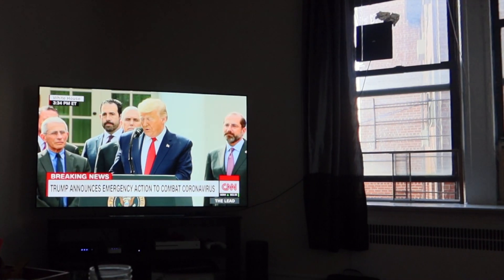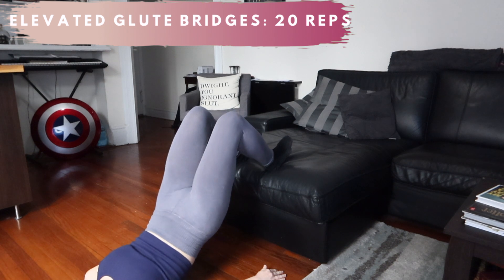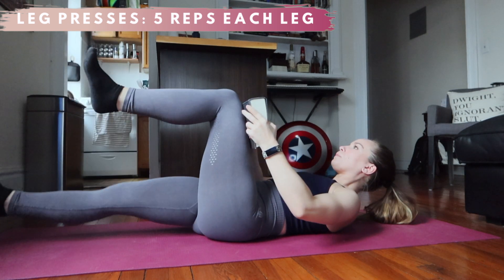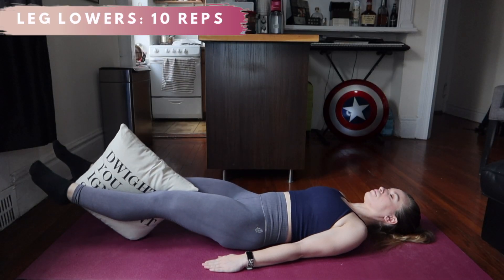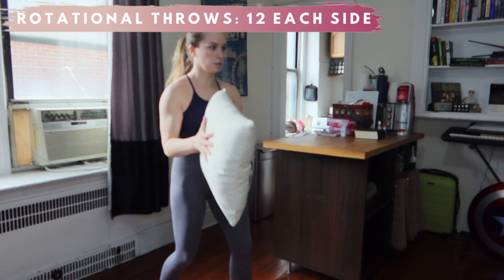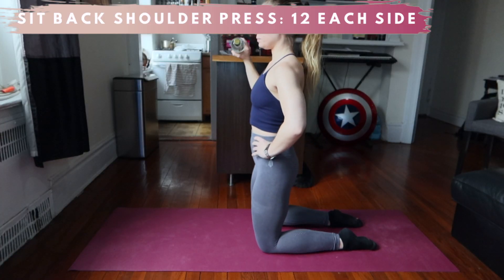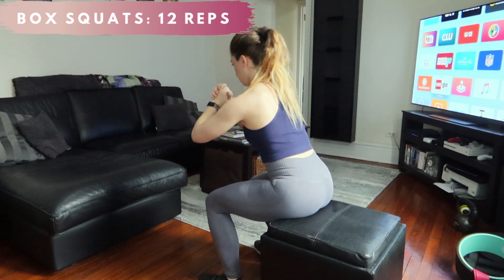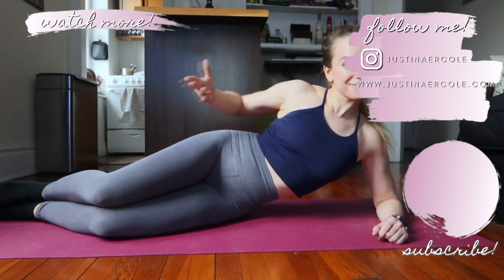FULL BODY HOME WORK OUT | nyc coronavirus lockdown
Whether you're looking for a full body home work out or living through the NYC Coronavirus lockdown, this all levels home work out is for you. I love implementing low impact strength training to create the best at home full body workout.